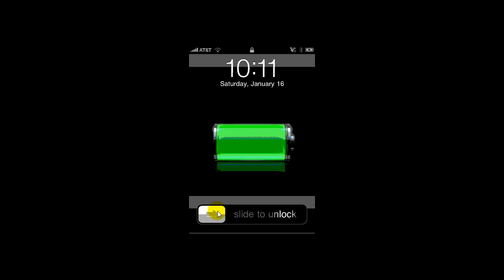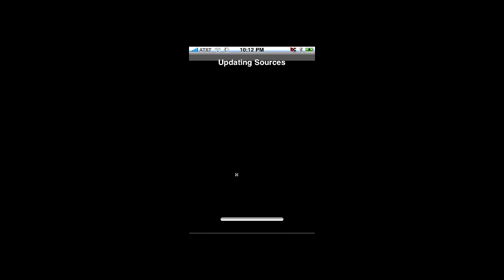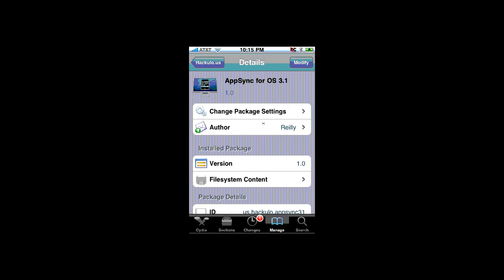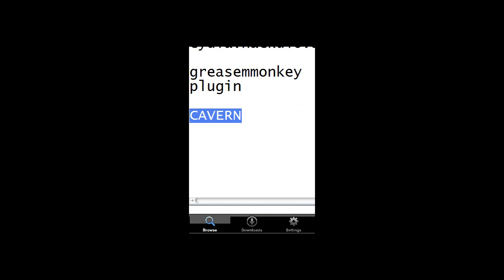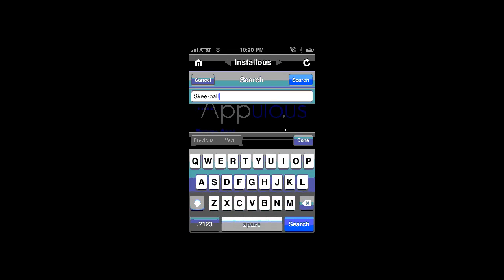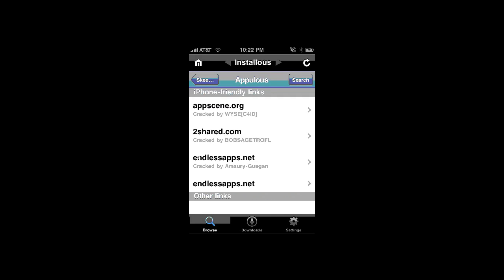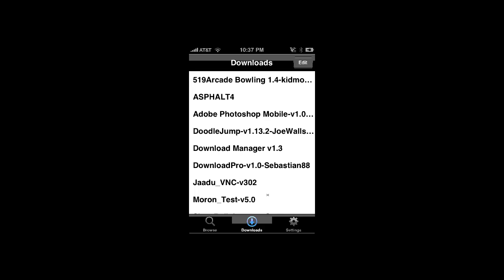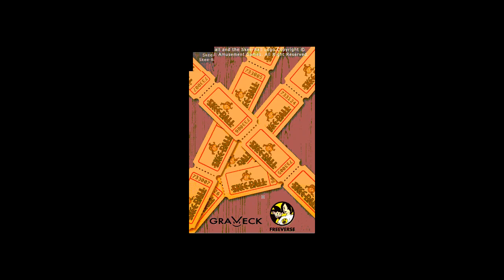How to get free apps on Jailbroken IPhone/IPod Touch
How to get free apps on Jailbroken IPhone/IPod Touch with INSTALLOUS.

I am NOT RESPONSIBLE FOR WHAT HAPPENS TO DEVICE!

If you get stuck hold the home and power button for 10 seconds to restart!